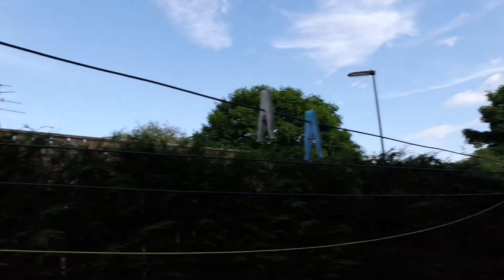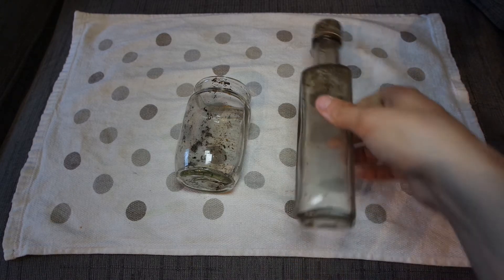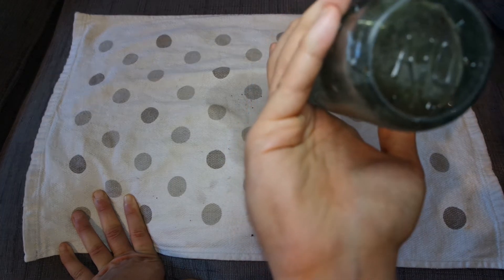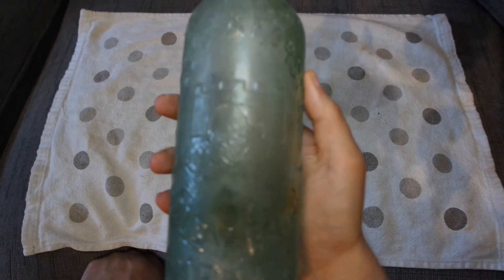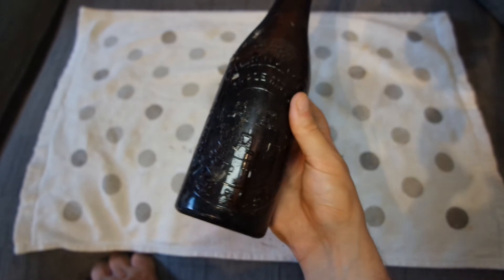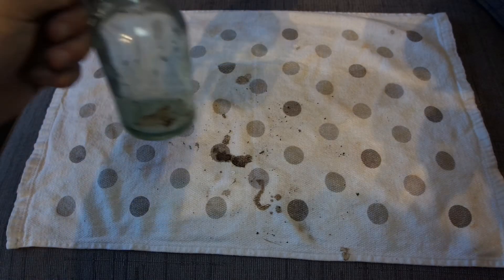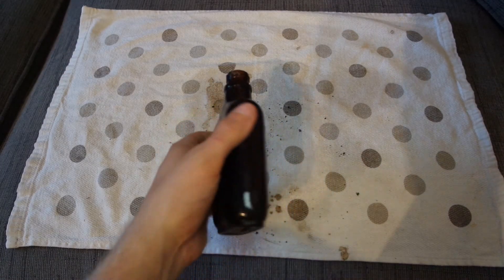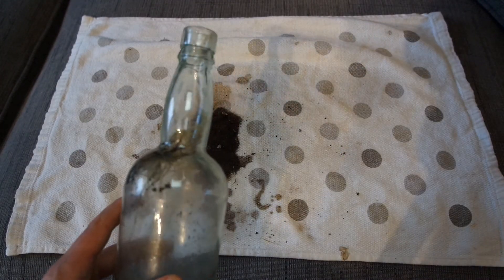My Victorian Bottle Collection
A showcase of the bottles I have found over the years at the bottle dump I visited in my childhood!